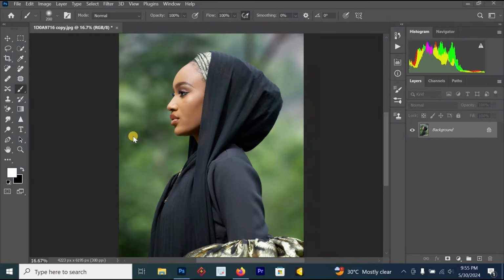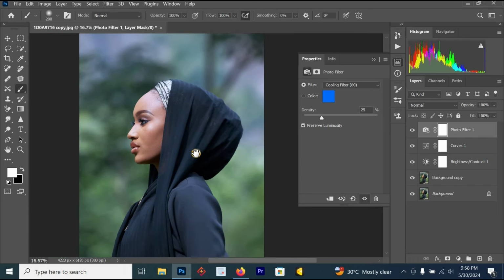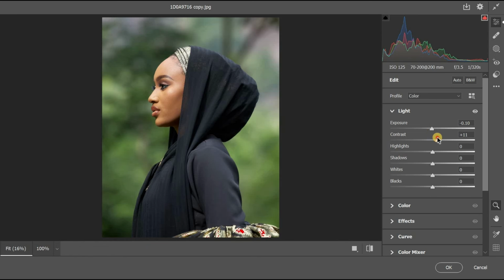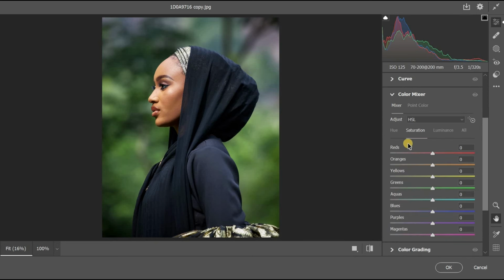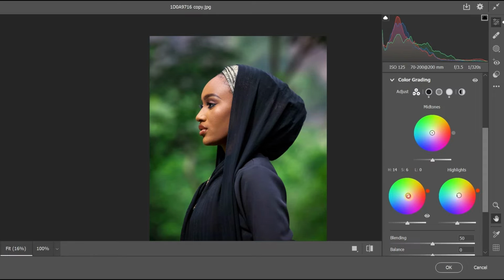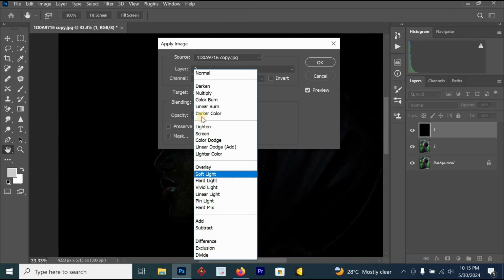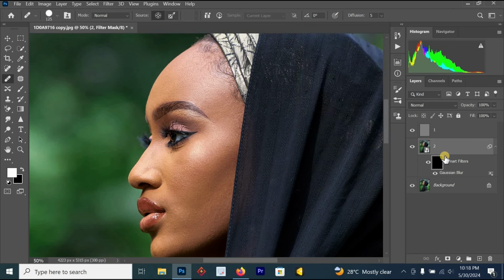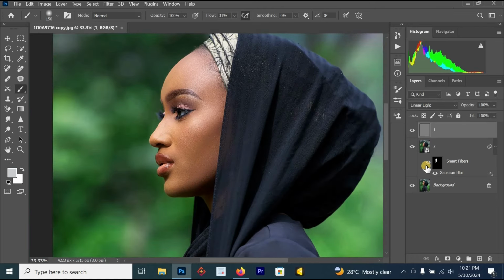How to Edit Photos in Photoshop and Free Raw Photos | High-End Retouching Tutorial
High-End Skin Retouching For Begginer | Frequency Separation Photoshop Tutorial and Free Raw Photos

In this tutorial, you will learn how to edit photos in photoshop using frequency separation and camera raw filter. You will also learn how to download free raw photos that you can use to practice photo editing and upload on your social media pages.